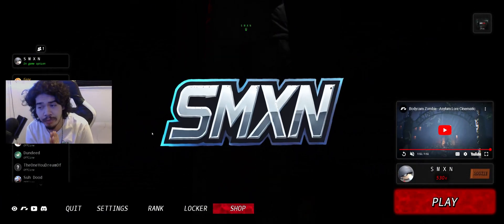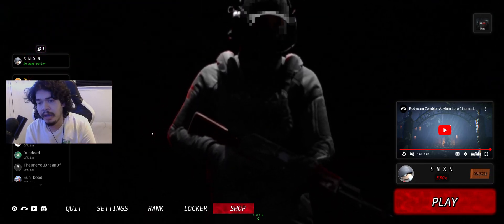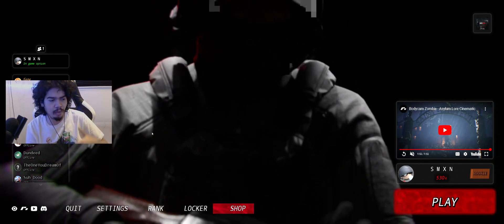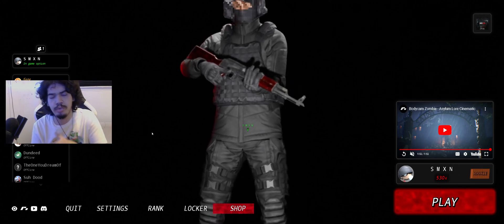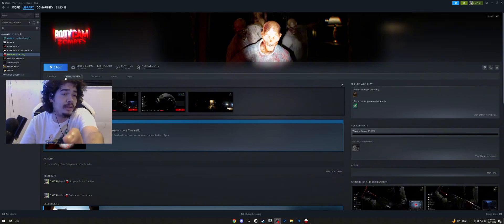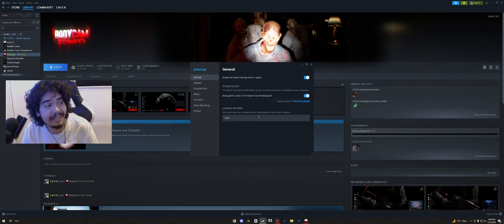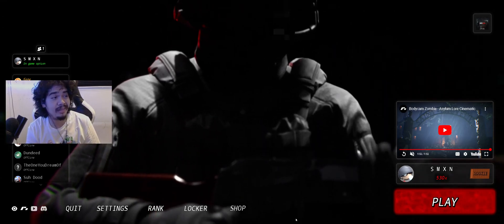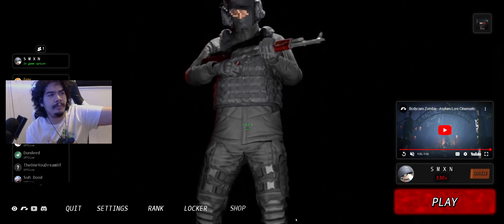BODYCAM Won’t Record in OBS – EASY Fix! (SOLVED!)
Recording BODYCAM in OBS shouldn’t feel impossible—but it did for me when I kept running into the dreaded black screen issue. After some trial and error, I finally found the solution, and now the game records perfectly!

In this video, I’ll show you the exact steps I took to fix the issue, so you can record and share your BODYCAM gameplay without a hitch.

💬 Got another OBS issue or question? Drop it in the comments—I’m here to help.